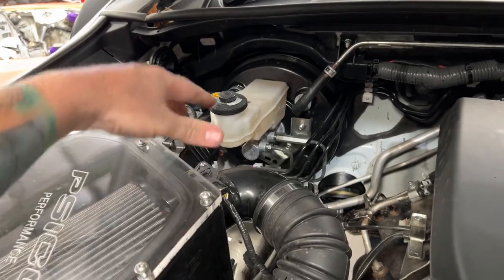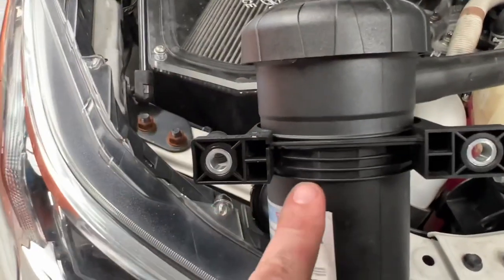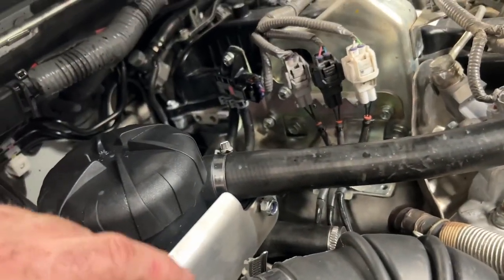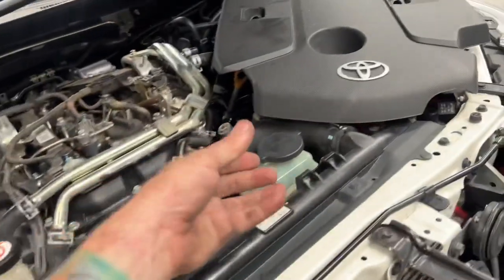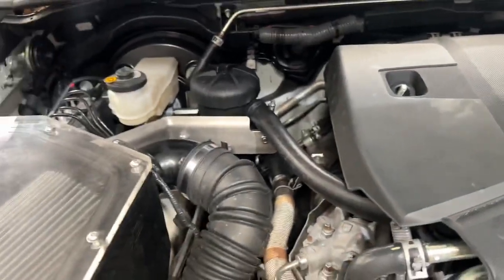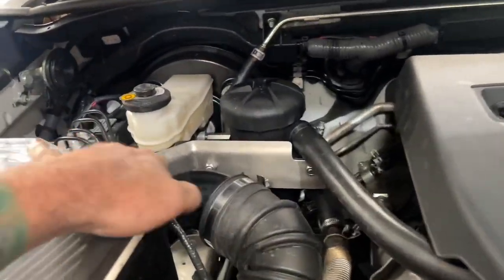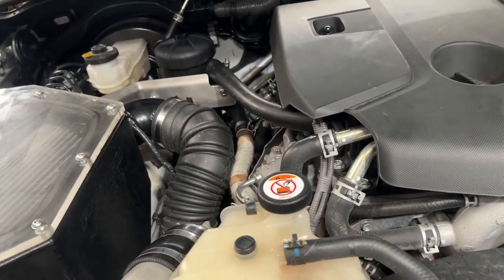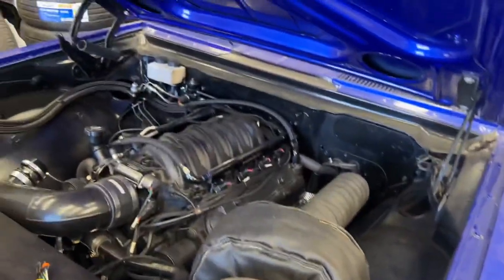N80 Catch can install with PSICO Airbox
This  week we get the bracket for the Provent Catch Can to fit into the Hilux with the PSICO Airbox